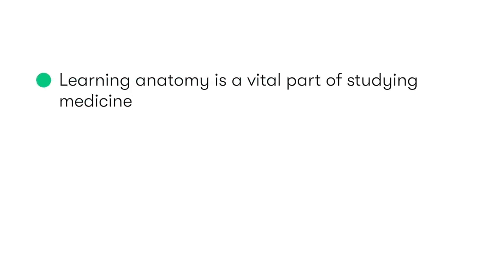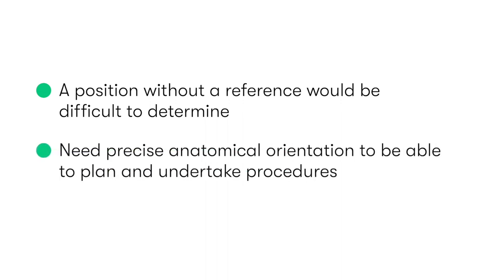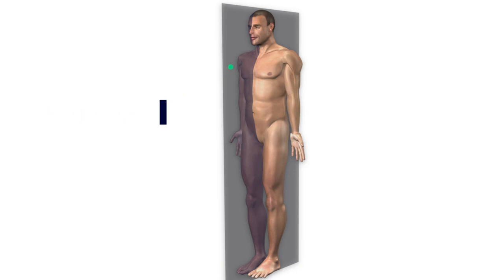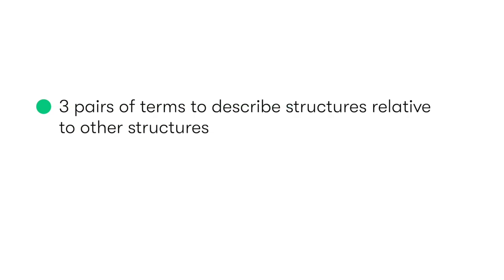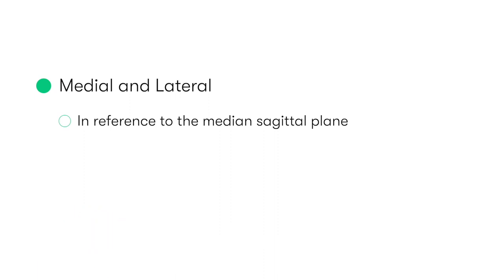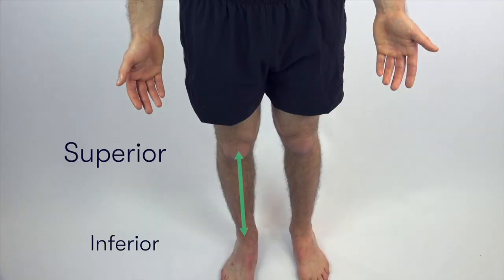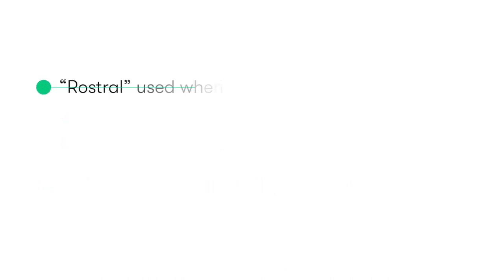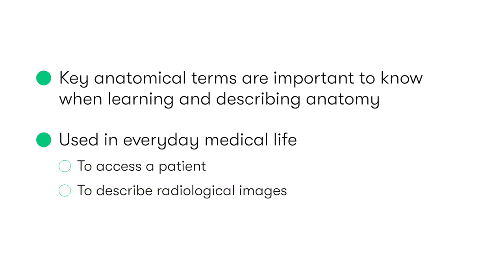Anatomical Planes & Terms Explained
Learning anatomy is an essential part of becoming a Doctor, however this requires a comprehensive understanding of basic anatomical terms, planes and principles.

In this video Dr Glyn Estebanez explains the anatomical position, the planes of the body and the key terminology you need to know for medical school!

0:08 - Introduction
0:38 - The Anatomical Position
1:27 - Anatomical Planes of the Body
3:18 - Essential Anatomical Terms